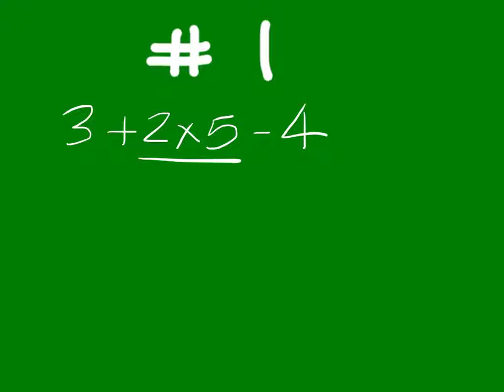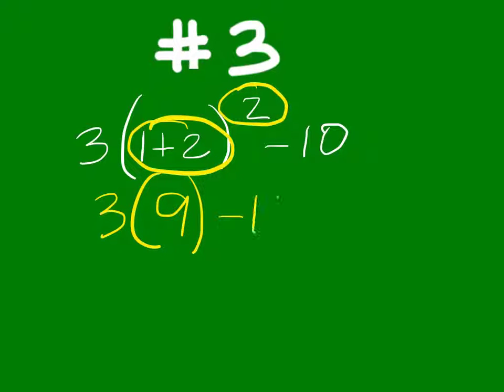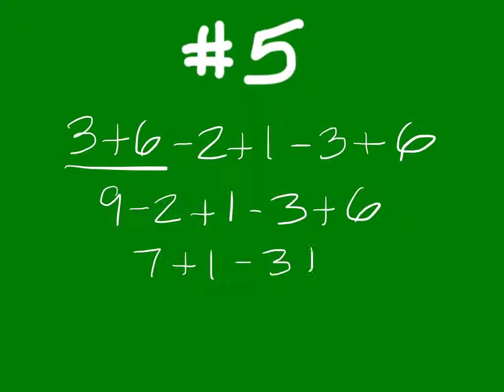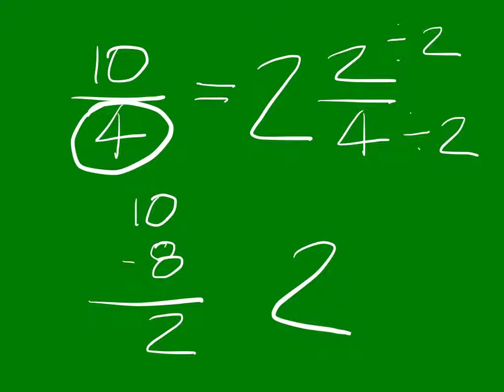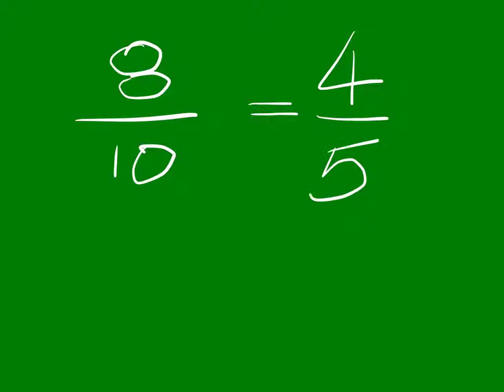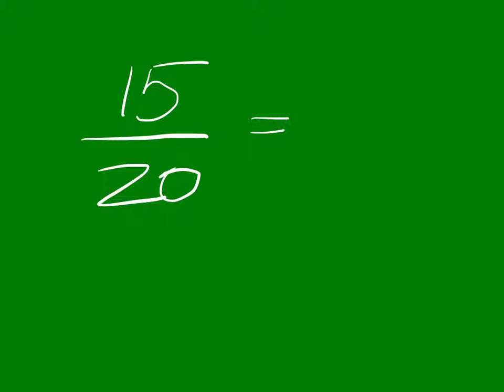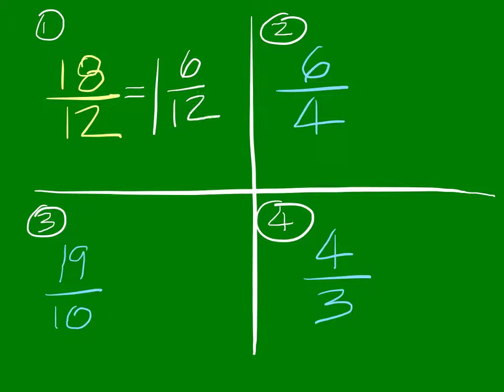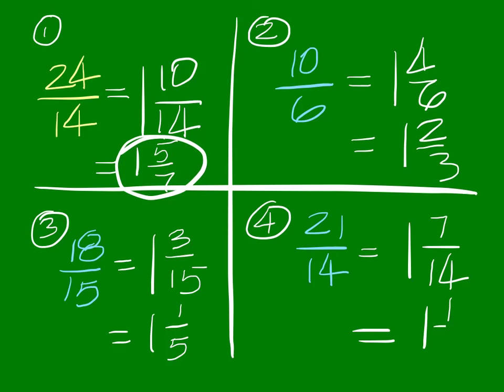2nd Class June 14, 2013 - Tate Skinner's Classroom at GHS